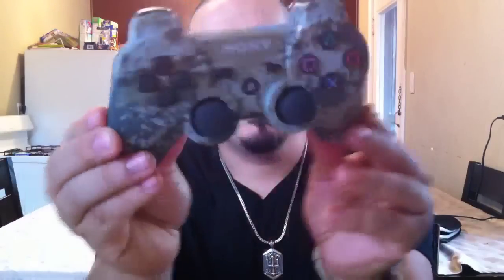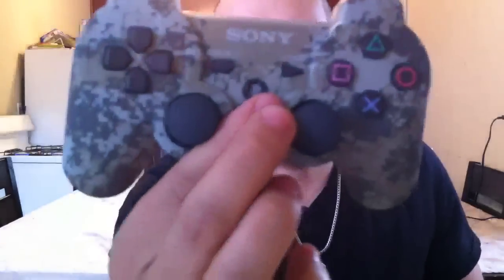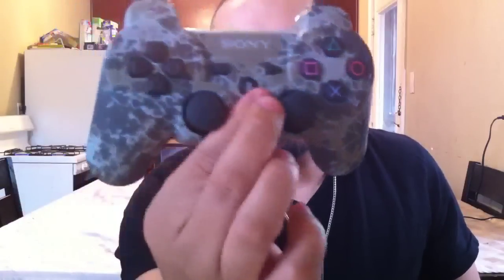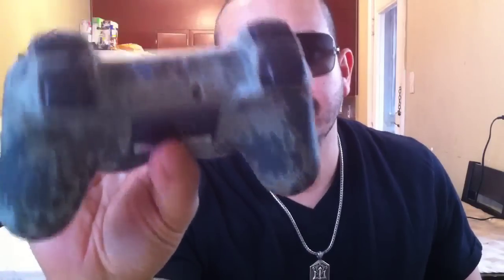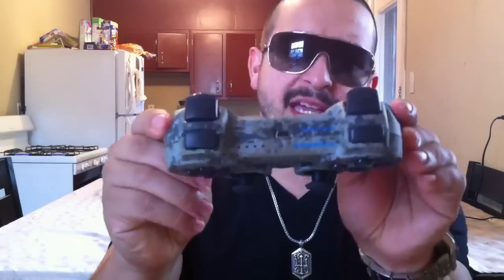Urban camo dualshock unboxing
The BEST looking controller to go with the BEST console available to play the BEST games around!!!